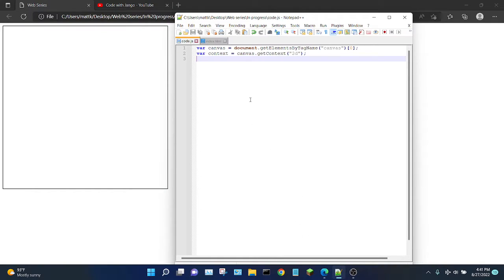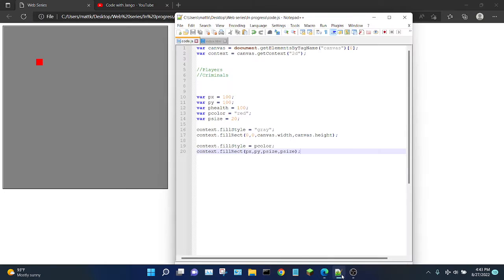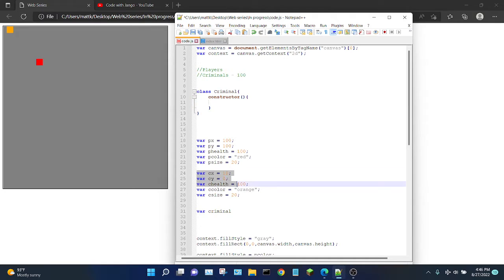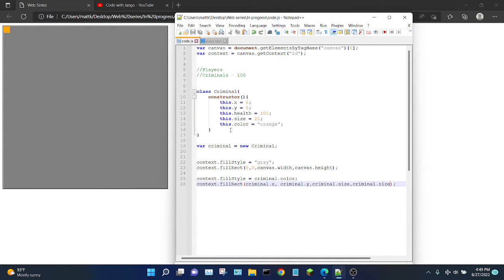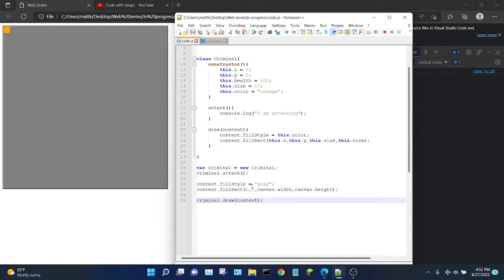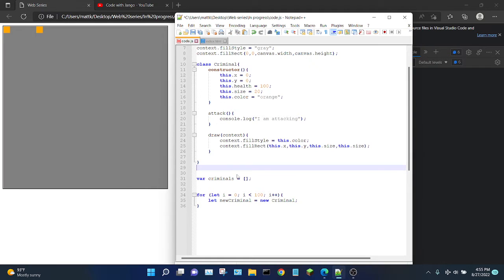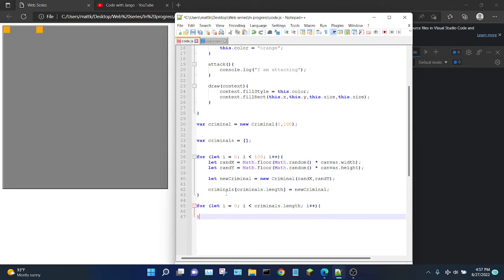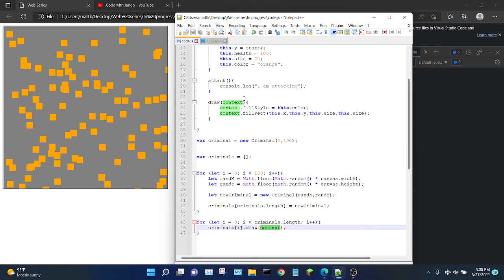Making Browser Games - JS classes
I just cannot stop talking.  I tell myself, today is the day I record in 10 minutes or less.  But here, have another 21 minute coding tutorial

I apologize for the lower quality audio, I've been doing a lot of music work on my computer recently including downloading new Focusrite drivers.  Good news is I'll have more music videos soon, bad news is my mic gain is way lower.